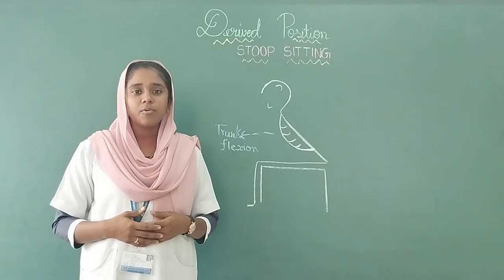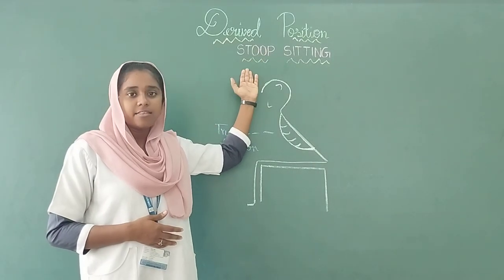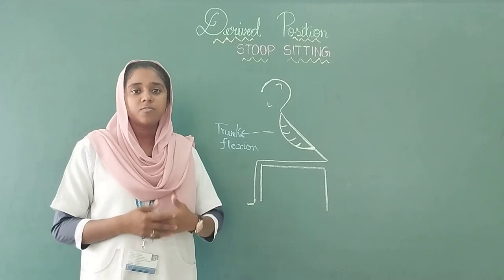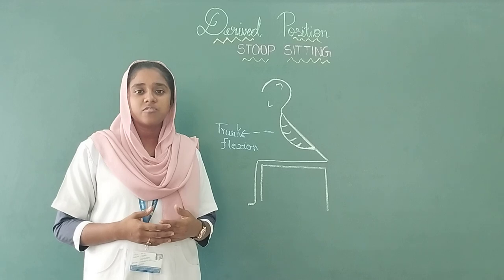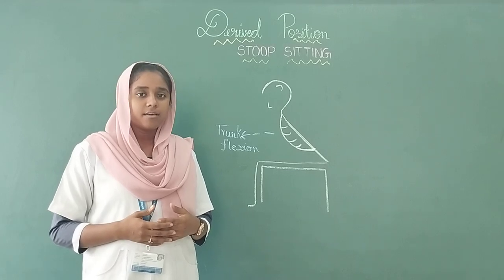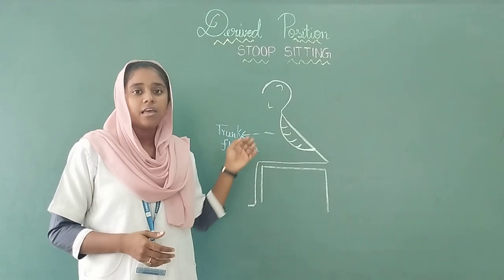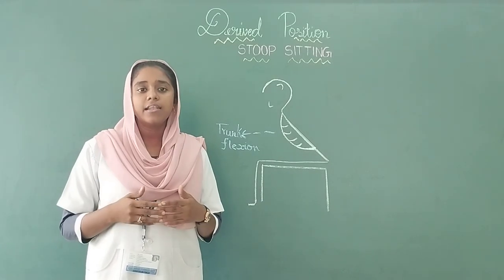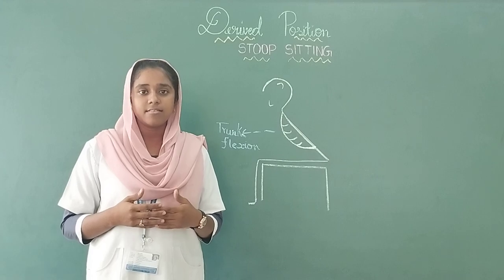DERIVED POSITION - STOOP SITTING....